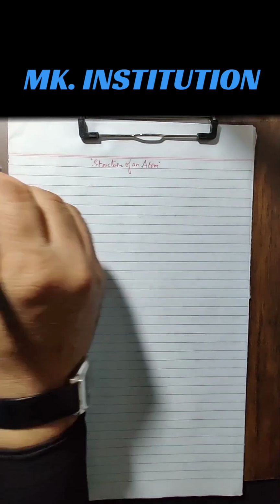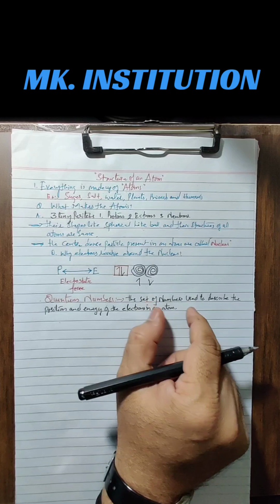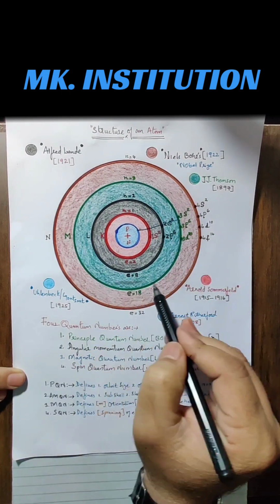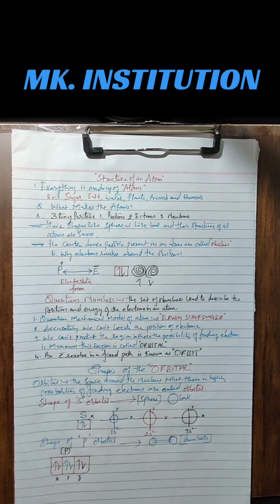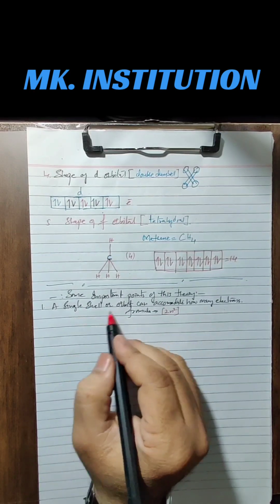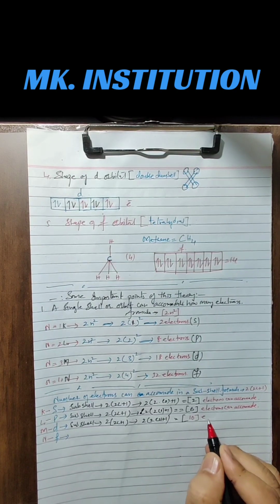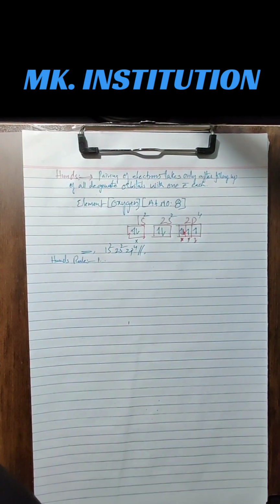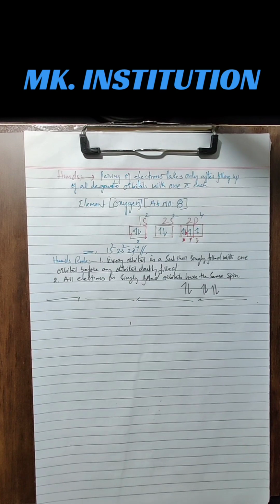Structure of an atom class 10th.